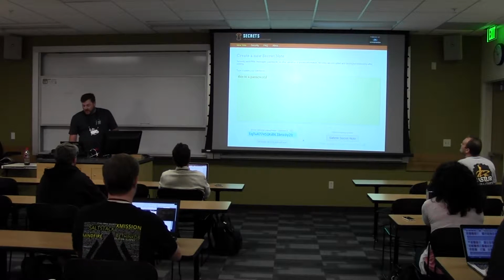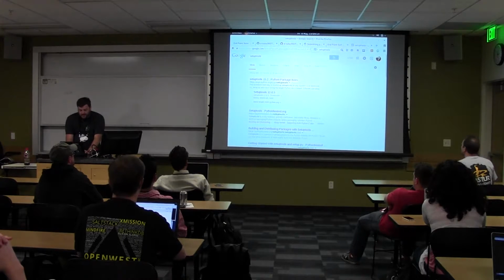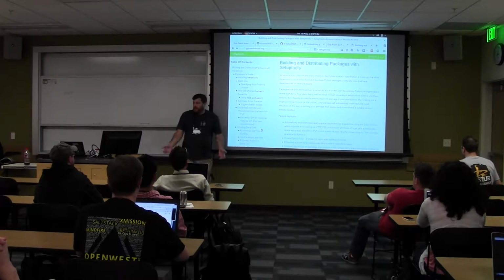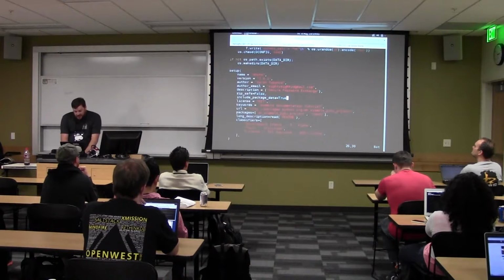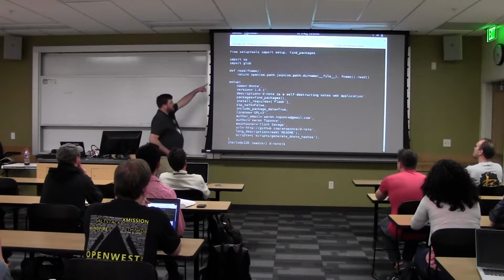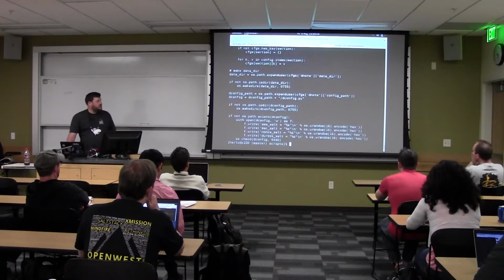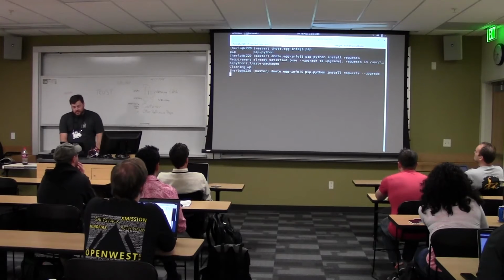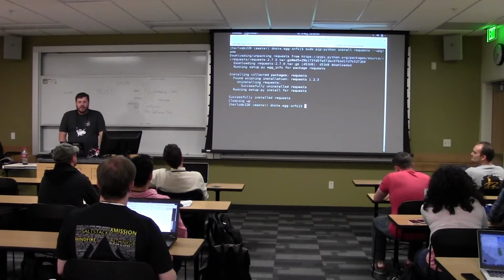Openwest 2015 - Clint Savage - "Better exposure with Python packaging" (147)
What do you do when your software becomes a useful utility and you want to share it with the world? Well, you package it, of course!

During this audience participation session, we'll introduce a software application that needs to be packaged. Along the way, we'll explore the best options for packaging and discuss some of the pitfalls. Expect to be entertained as well with witty banter and snarky humor. We will likely cover some of the following components.

- distutils vs setuptools, distribute, etc.
- pip, easy_install, etc.
- Packaging for a Distribution vs Deployment
- Wheels, Eggs, Binaries, and such

I'm not an expert python packager, so some audience participation is requested!
Room SB 276 (Python)